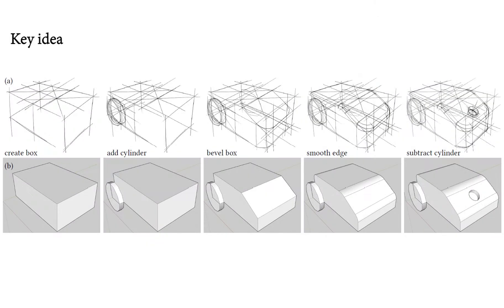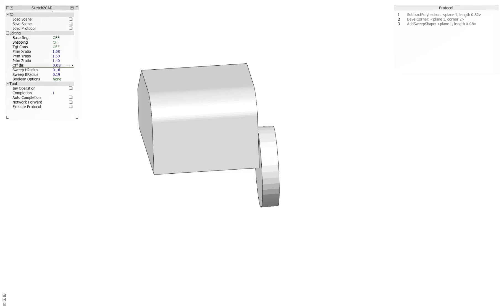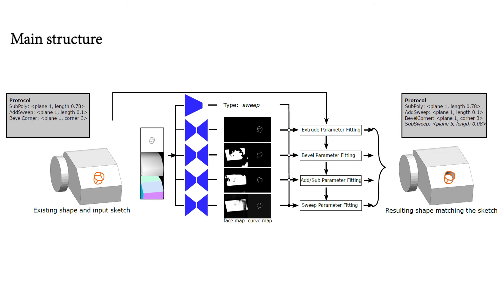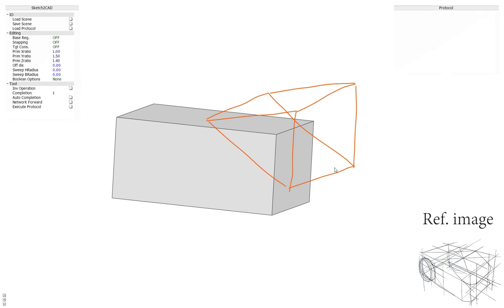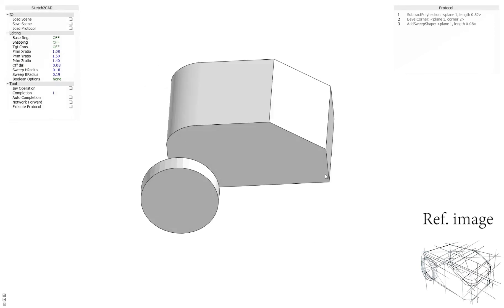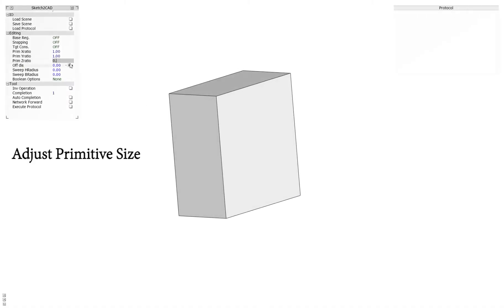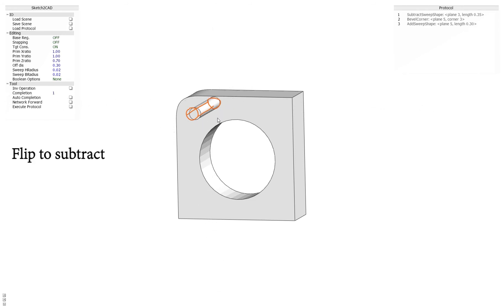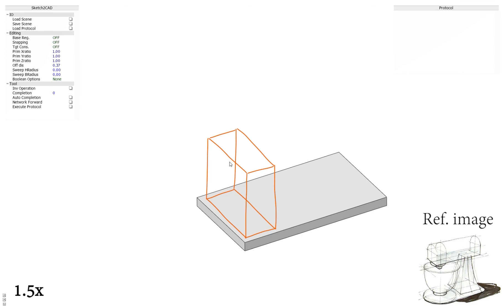Sketch2CAD: Sequential CAD Modeling by Sketching in Context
This is the demo video for the paper "Sketch2CAD: Sequential CAD Modeling by Sketching in Context", proceedings of Siggraph Asia 2020, by Changjian Li, Hao Pan, Adrien Bousseau, Niloy Mitra.